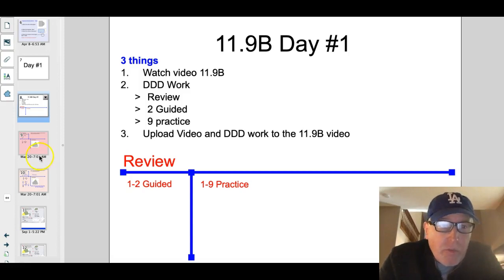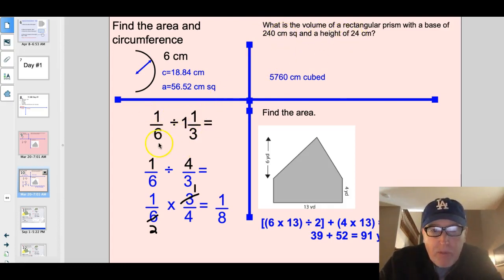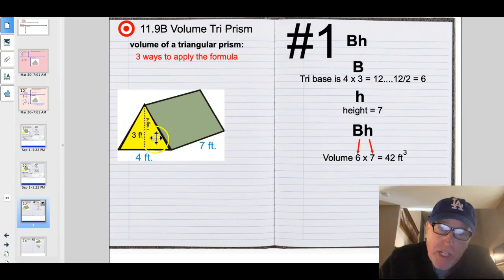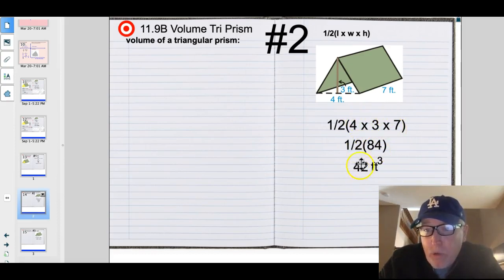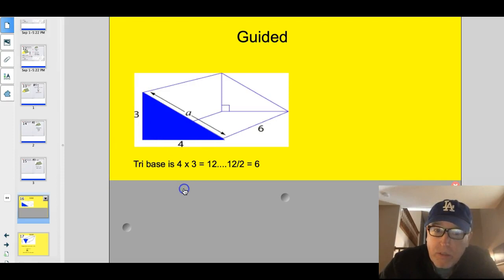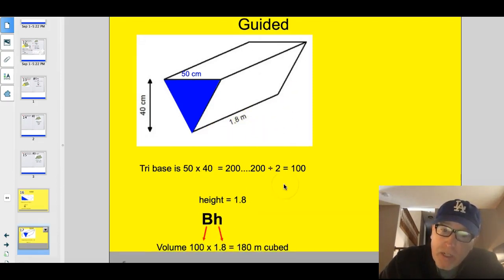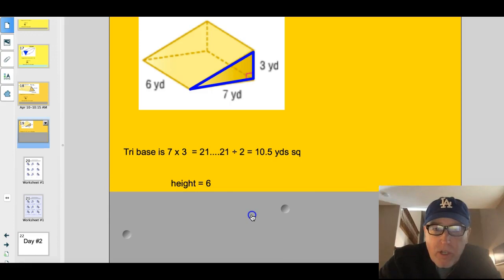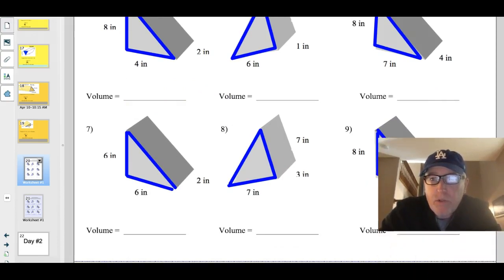DDD 11.9B Day #1